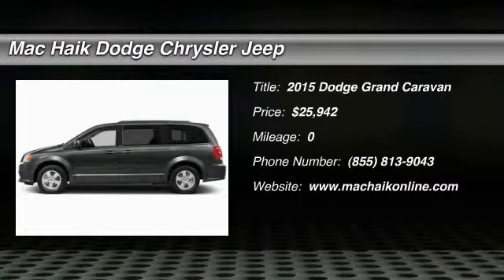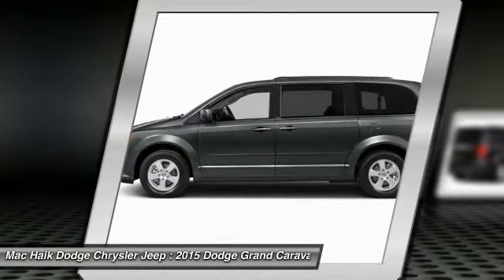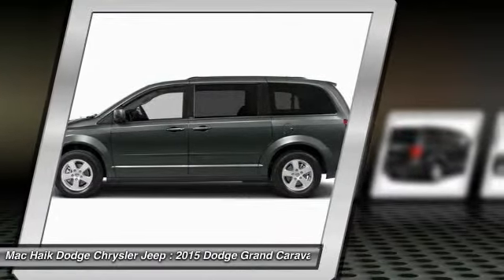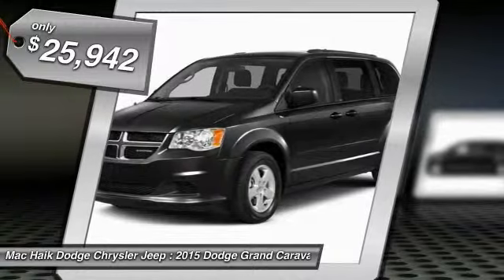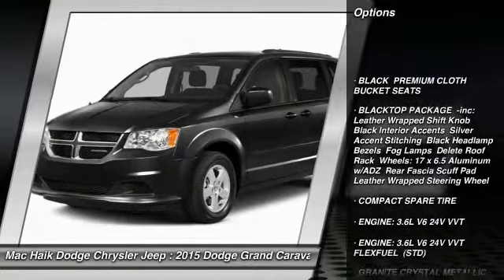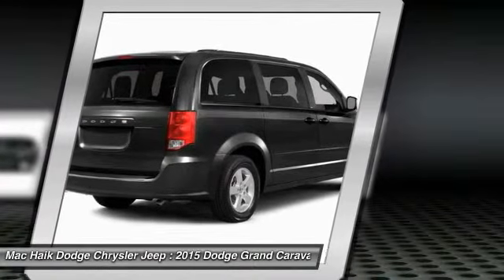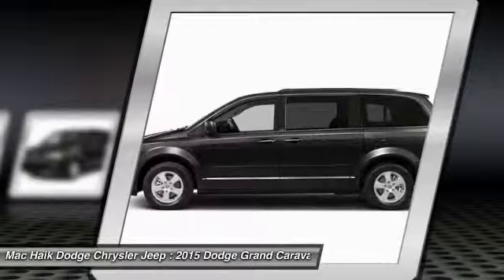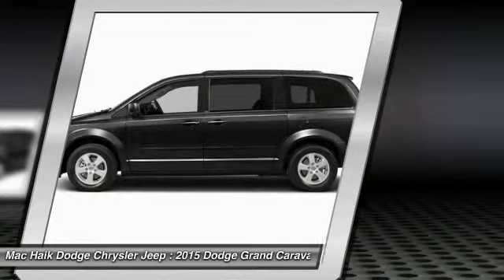2015 Dodge Grand Caravan Austin DFR559058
2015 Dodge Grand Caravan SXT